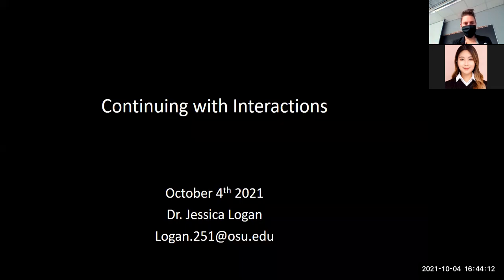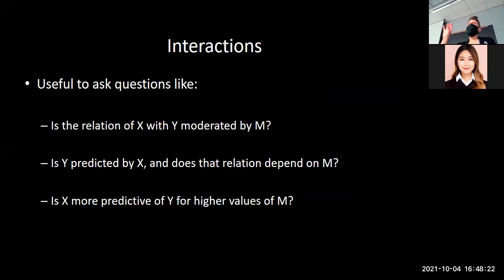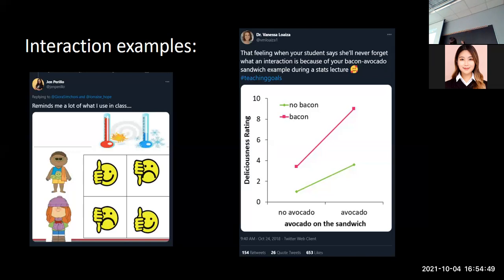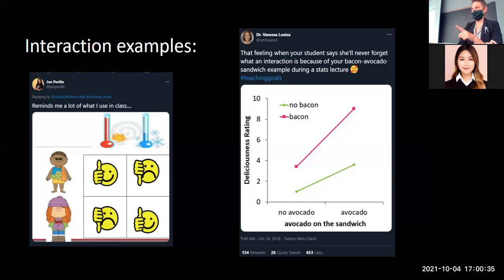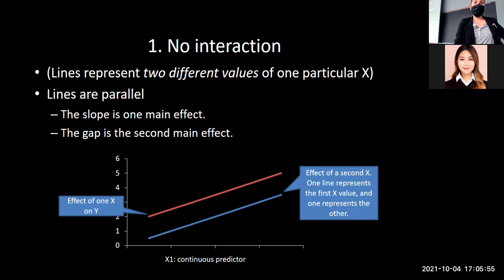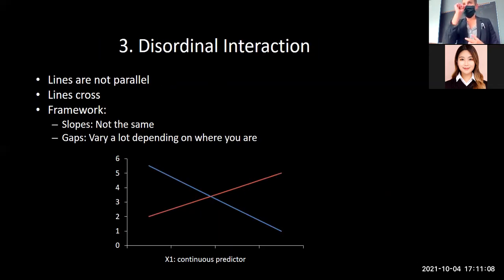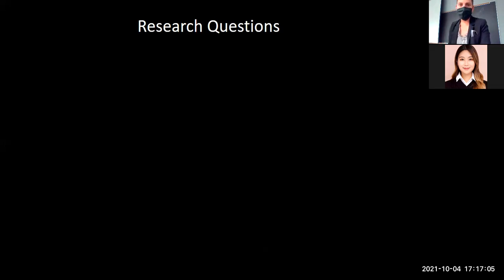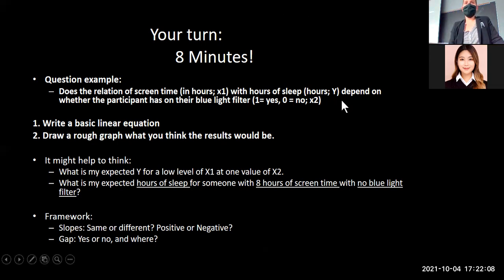ESQREM 7658 Class Recording 10/4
Introducing interactions between categorical and a continuous variable